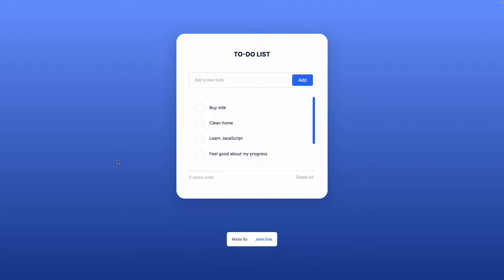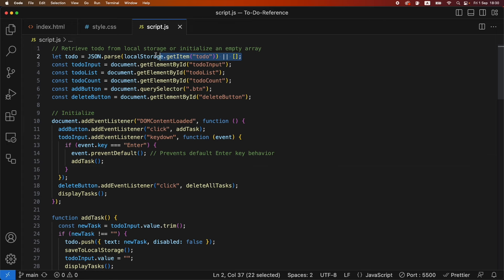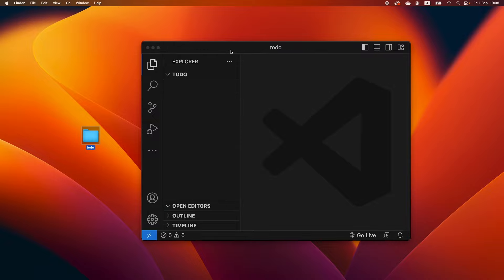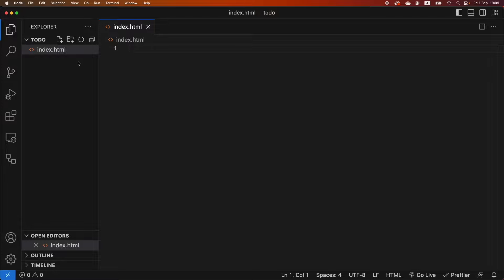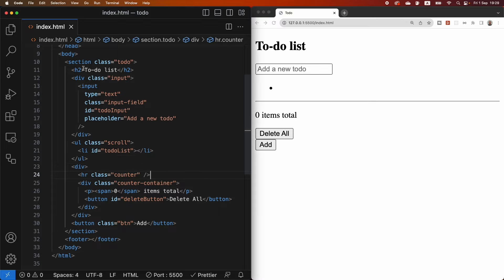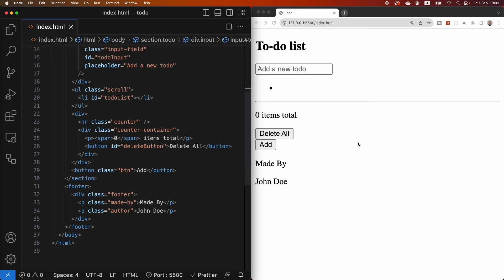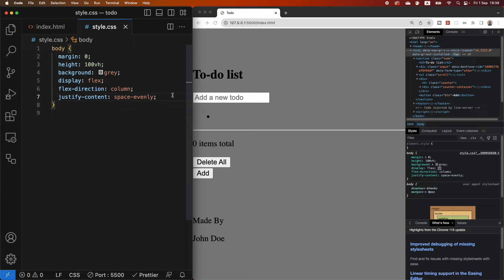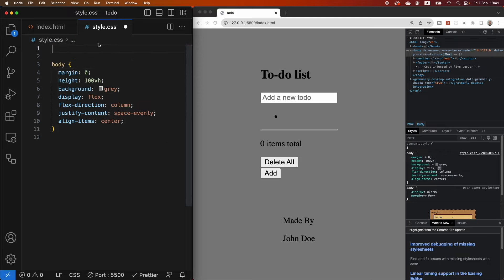Build a Todo List App in HTML CSS JavaScript | EASY BEGINNER TUTORIAL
Learn how to build a todo list web app in HTML, CSS and JavaScript with the ability to display, create, edit, and delete your tasks. Task list, to-do list, shopping list.

This is the perfect project for beginner web developers who are looking to expand their knowledge of HTML CSS and JavaScript. This beginner JavaScript tutorial will teach you how to use local browser storage to create a fully functional to-do list app!

Chapters
00:00 What we are building / Finished To-Do List
01:35 Project setup
06:50 Making our HTML for the To-Do List
16:38 Styling our project with CSS
56:00 Adding JavaScript variables, arrays, and objects
01:06:24 Using the DOM (Document Object Model)
01:12:28 Initialize the To-Do JavaScript
01:21:12 addTask function
01:31:19 displayTasks function
01:50:24 toggleTask function
01:52:05 deleteAllTasks function
01:53:03 editTasks function